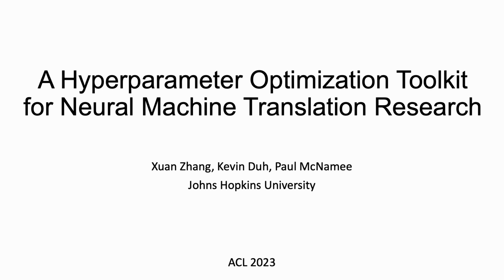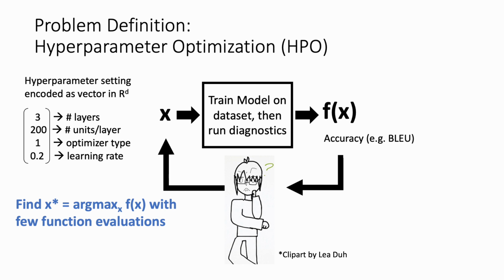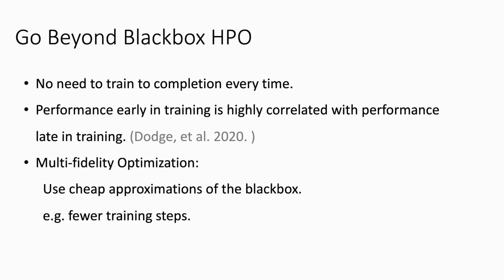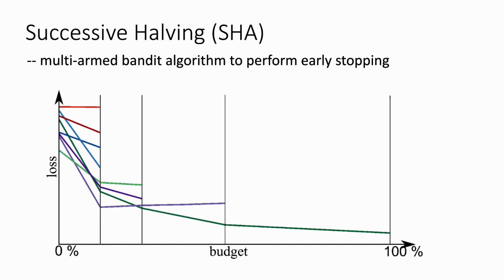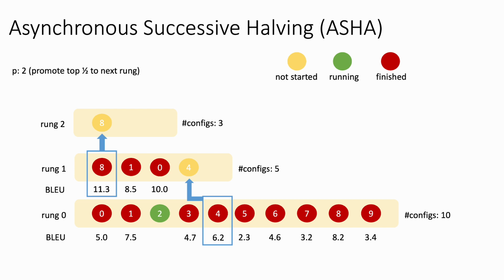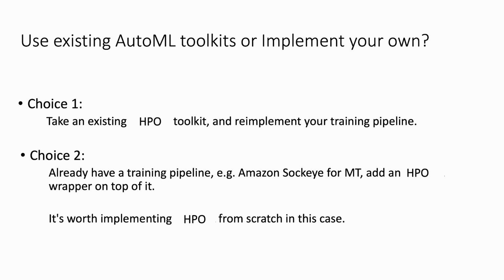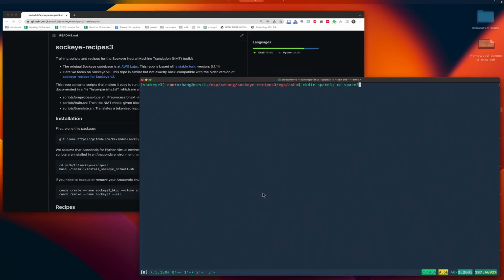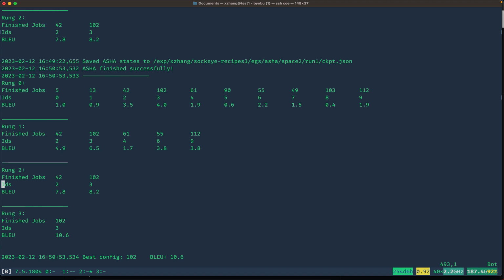A Hyperparameter Optimization Toolkit for Neural Machine Translation Research (ACL'23 Demo)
Paper: A Hyperparameter Optimization Toolkit for Neural Machine Translation Research,

Authors: Xuan Zhang, Kevin Duh, Paul McNamee